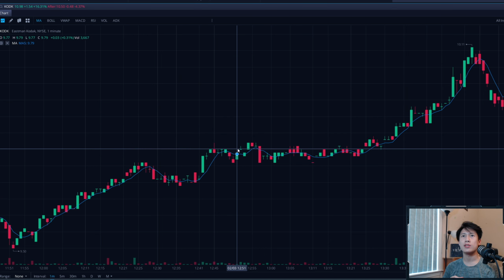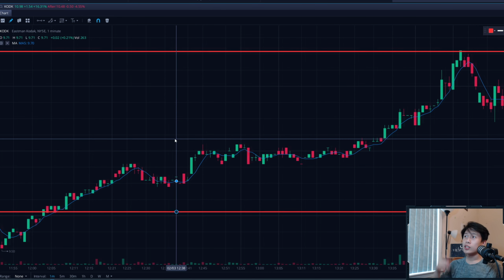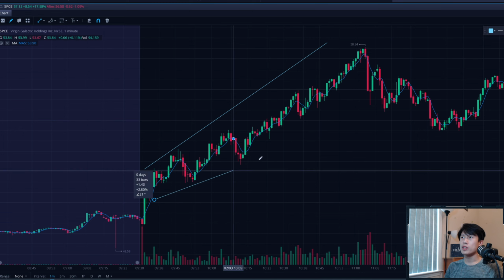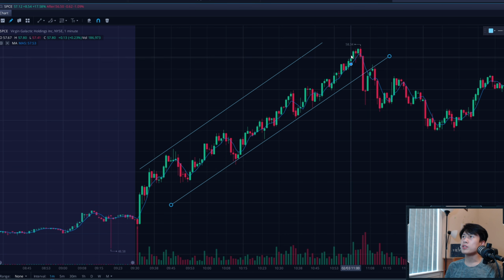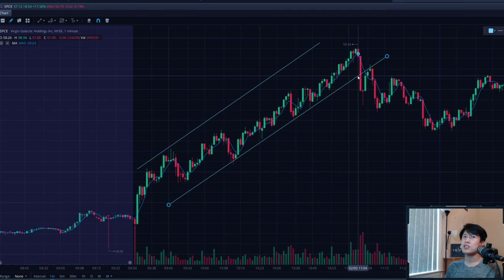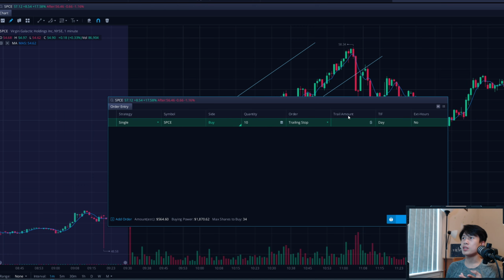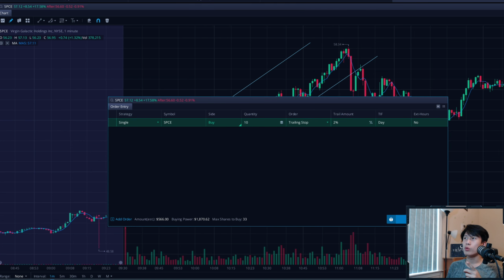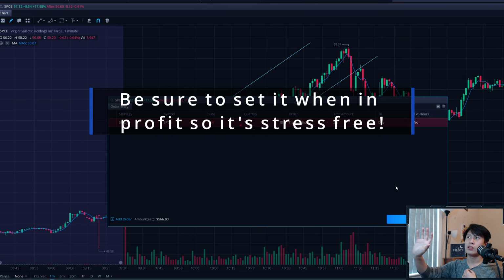Webull (2024) | Tutorial | How to Set Trailing Stop Loss | Explanation, Examples & Strategies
Timestamps:

Intro: 0:00
What is a Trailing Stop Loss? 0:39
Visual Example & Strategy 1:13
Important Tip on Trailing Stop loss 6:13
Trailing Stop Loss Recap 6:30
How to set a Trailing Stop Loss 6:49
How to set for Existing Position 8:43
Outro/How to get Free Stocks 9:40

In this video, I am going to be giving an informative tutorial on how to set a TRAILING STOP LOSS on the online trading platform Webull in 2024.  Webull is another free investing platform that I use myself every day. There is a downloadable app for mobile as well. They are slightly different but have tons of similarities. Make sure to check out the link below to sign up for Webull and get 2 free stocks(Valued up to $1800)!

Get 2 Free Stocks on WeBull when you deposit $100

Webull app review PROS:
FREE commission trading, proper charting (What Robinhood does not have), pre-market AND after-hours trading, short selling, OTC markets, stop loss and take profit orders, advanced analysis tools that once again what Robinhood DOESN'T have.

I also would really love to hear your feedback in the comments!

These videos are for entertainment and educational purposes only. Nothing in this video should be taken as financial advice or a recommendation to buy or sell any sort of security or investment. I am not licensed or a professional in the financial sector. Consult with a professional financial adviser before making any financial decisions. Stocks and options trading is risky and you can lose your investment.